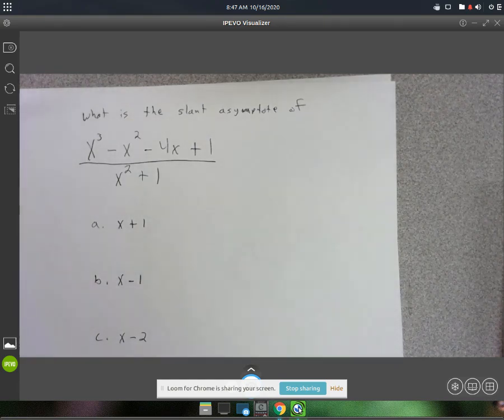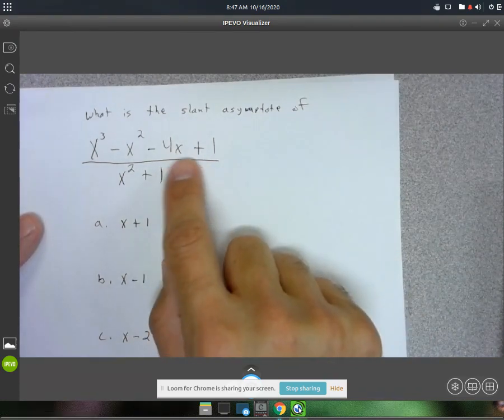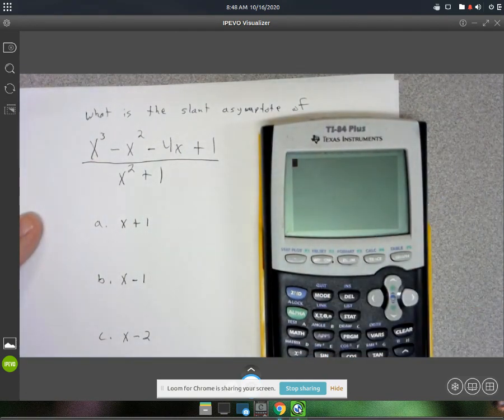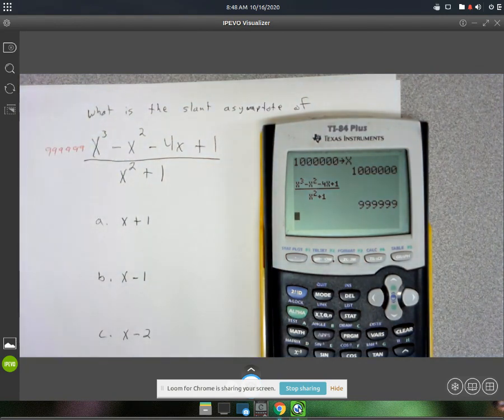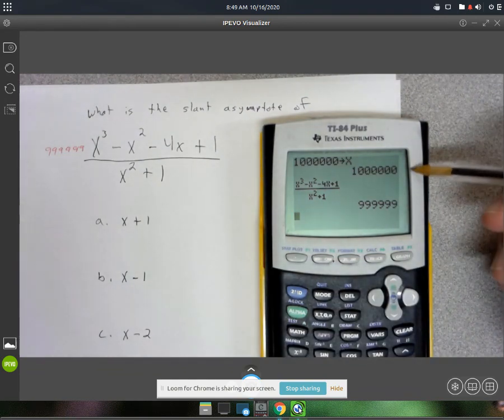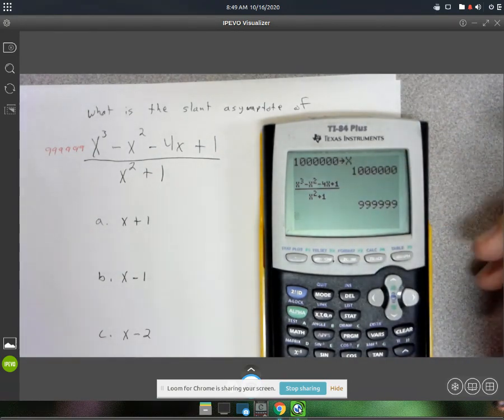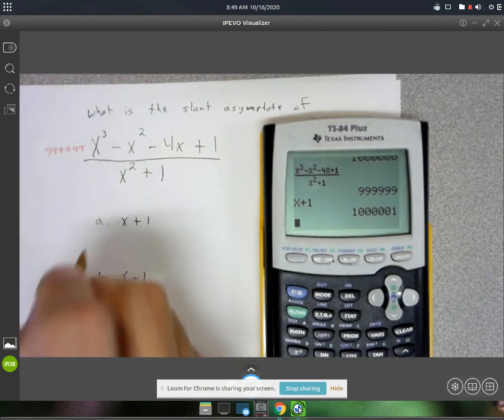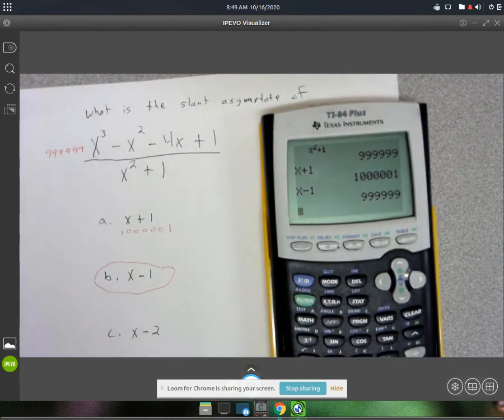Slant asymptote MC only